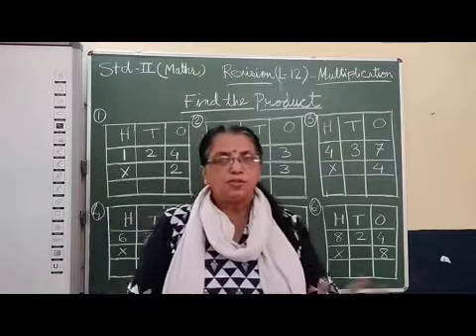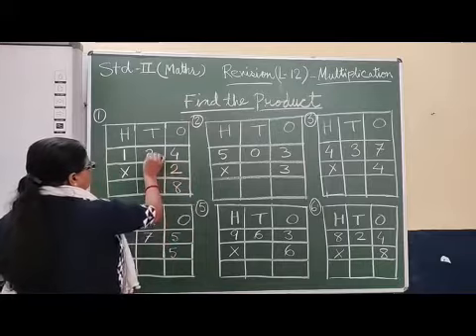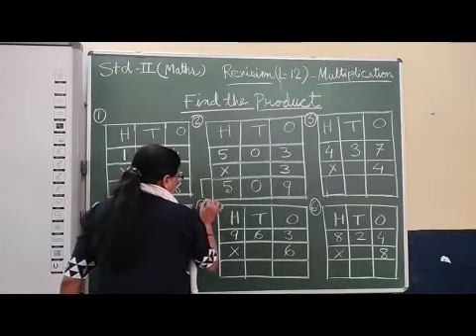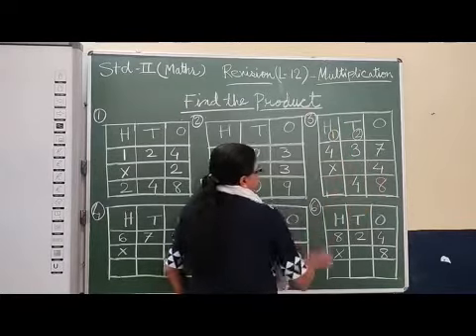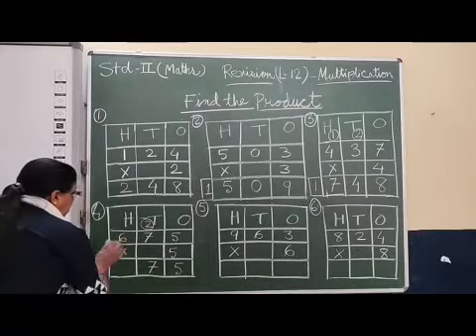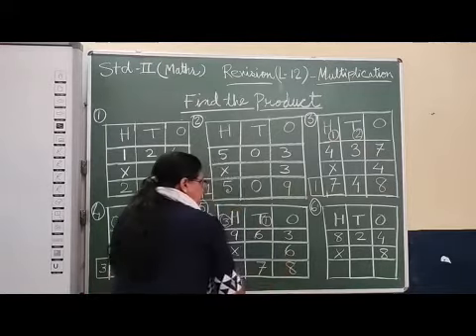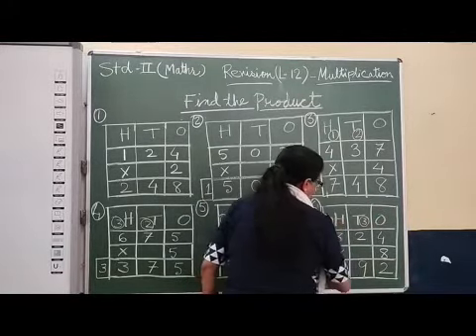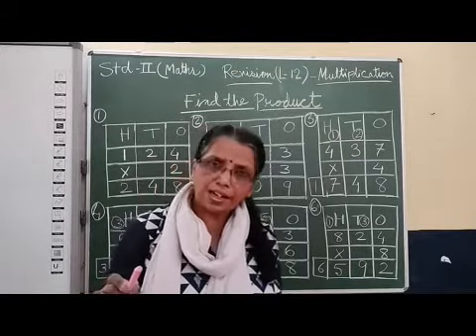II Maths Chapter 12 Multiplication Part 18